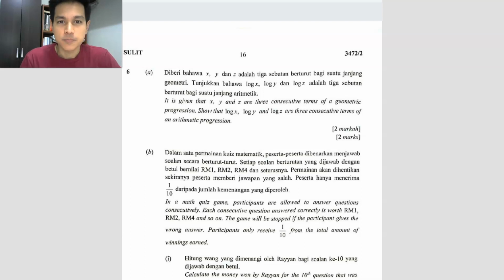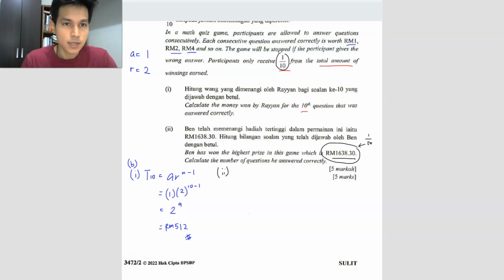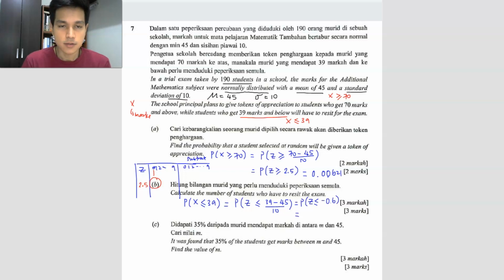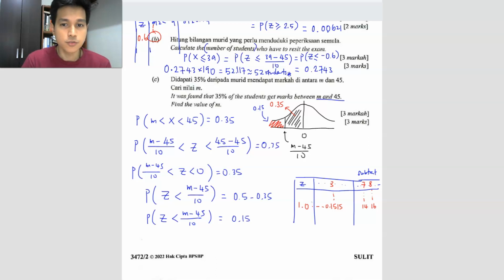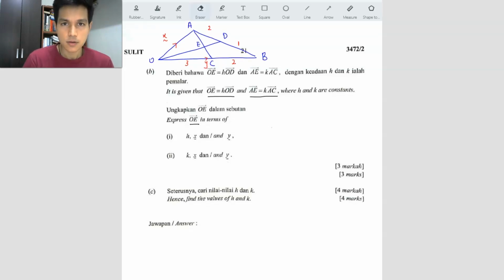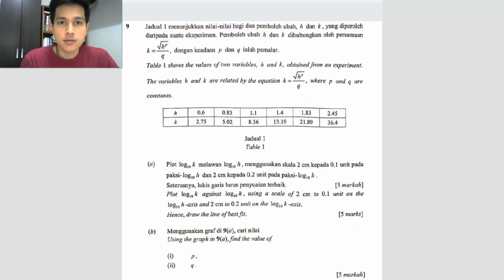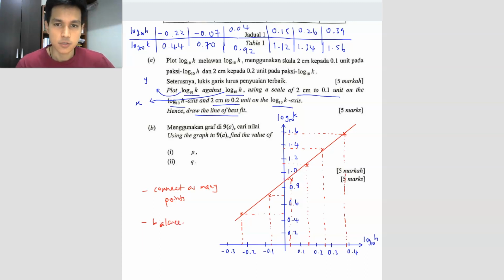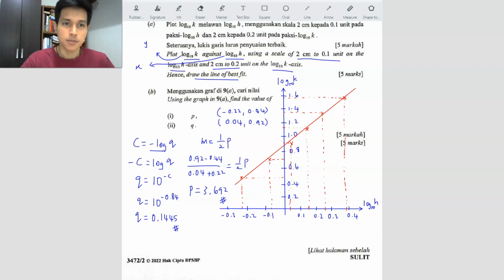SBP 2022 Add Math Paper 2 (Part 2) | SPM Trial Paper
This video covers SBP 2022 Add Math Paper 2 Past Year (Part 2).